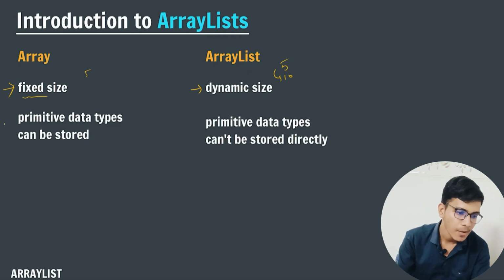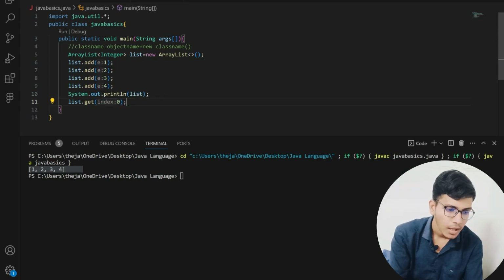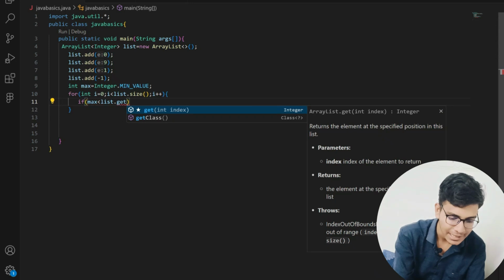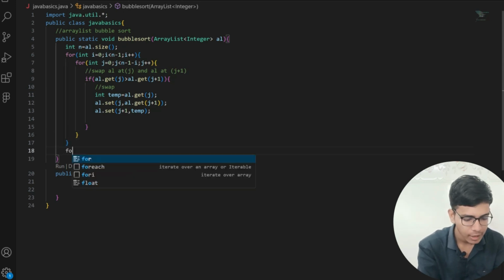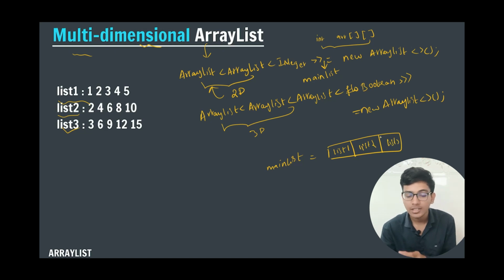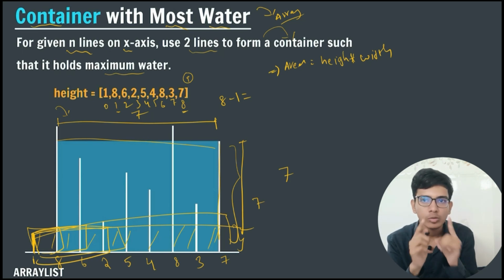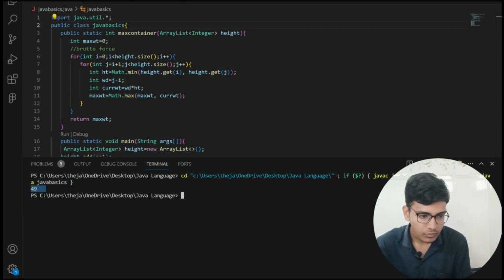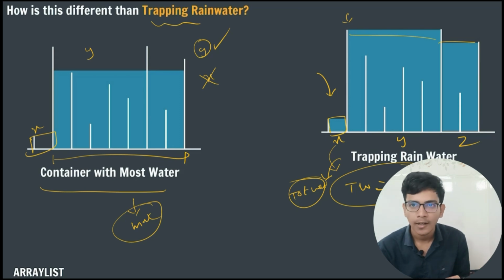Lecture 20: ArrayList in Java | A Complete Programming Series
Chapters:
00:00:00 Introduction to ArrayList
00:02:20 Difference B/W Array & ArrayList
00:05:40 Implementing ArrayList
00:08:00 Operations in AL
00:14:32 Size of AL
00:16:16 Q1 Reverse elements in AL
00:19:46 Q2 Max in AL
00:23:46 Q3 Swap 2 Numbers in AL
00:34:46 Q4 Sorting an AL
00:37:16 ArrayList Implementation working
00:40:16 Multi-dimensional ArrayList
00:49:11 Q5 Container with Most Water(Brute Force)
01:02:41 Q5 Container with Most Water(2 Pointers Approach)